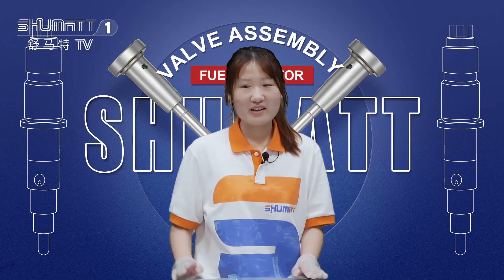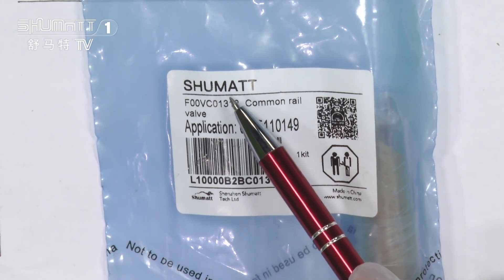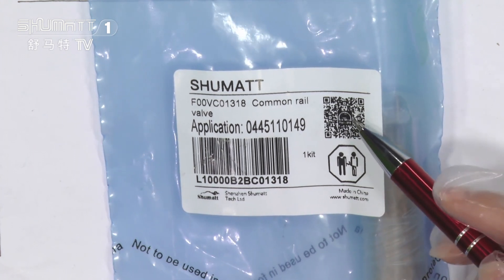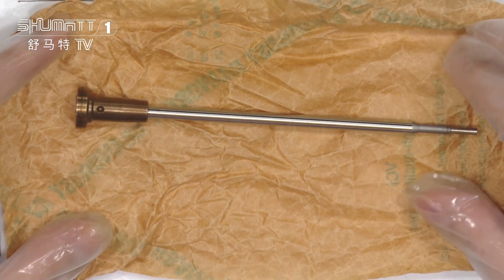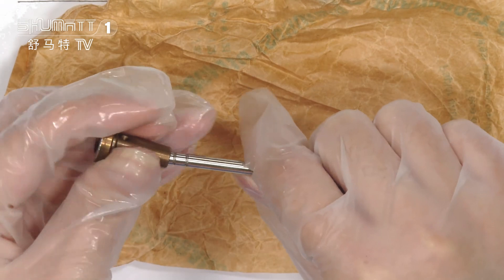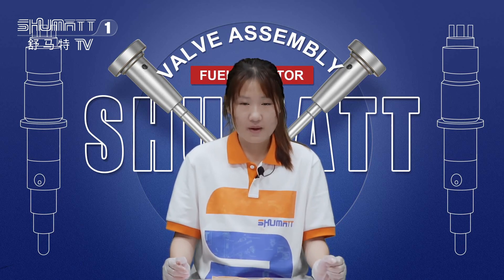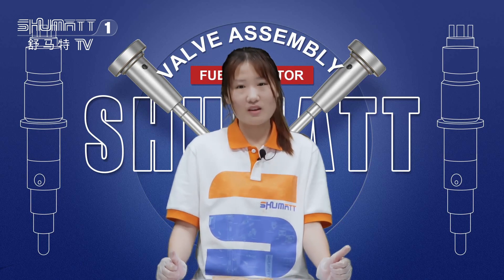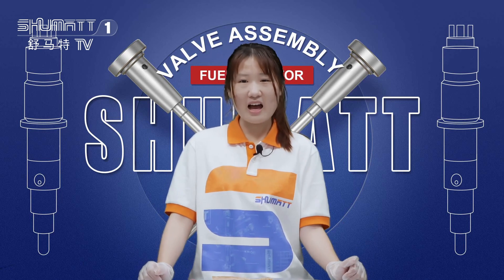China made brand new | valve assembly | F00VC01318 | for | 0445110149 | injector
★：Video introduction
 Brand : Shumatt
Product SKU: L10000B2BC01318
Product wrranty time: 6 months.
★：valve assembly F00VC01318 Video character introduction ：Shumatt live streamer Caitlin#
★：valve assembly F00VC01318 Video guide introduction ：directed by the Schumatt production and broadcast team
★：valve assembly F00VC01318 Post-production introduction ：By the Schumatt film and television post-production department
★: valve assembly F00VC01318 Video venue introduction ：Product shooting is located in Schumatt's studio 1